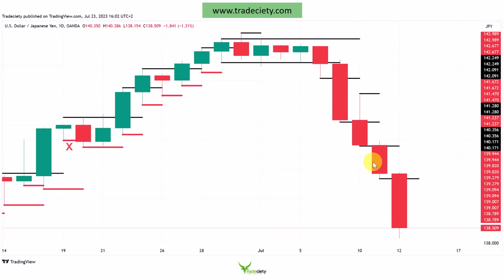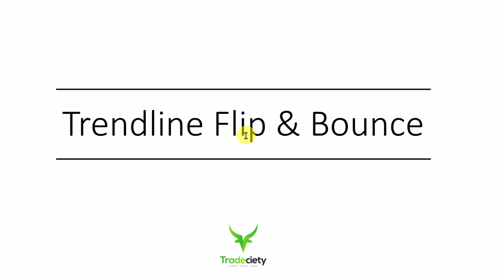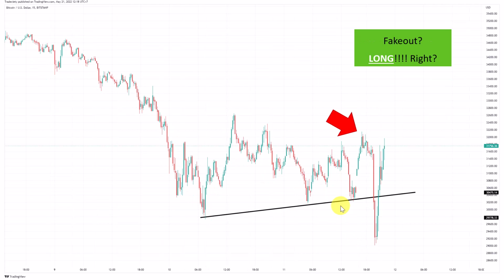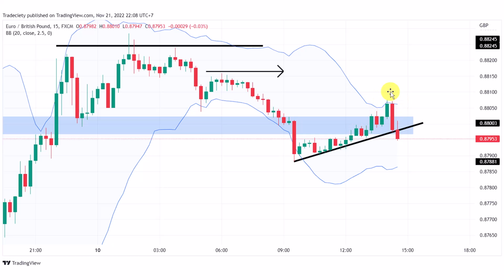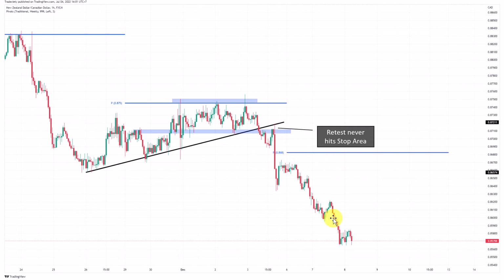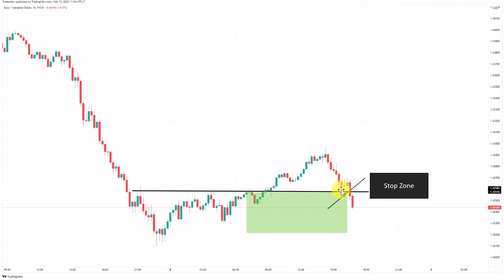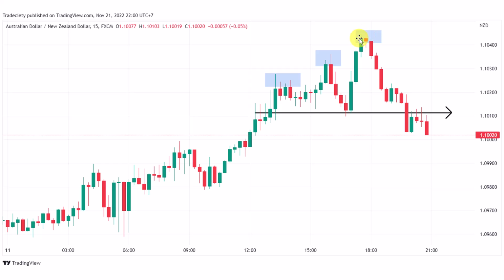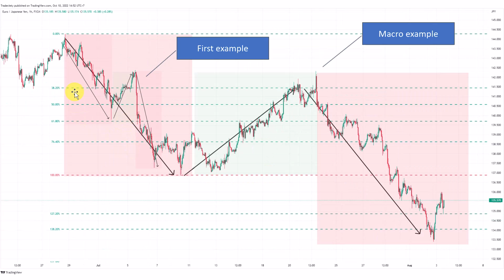Profit with new Strategies: Price Action Simplified!